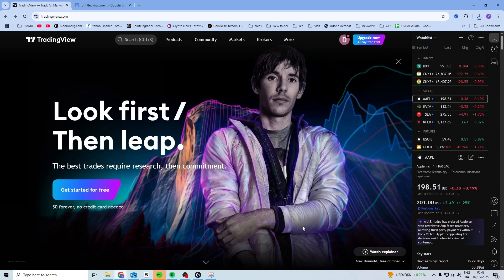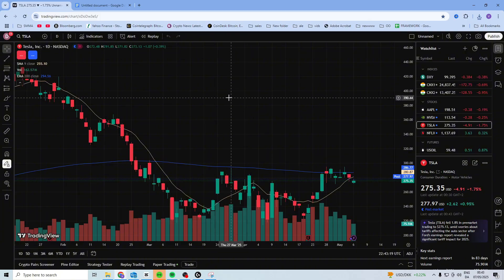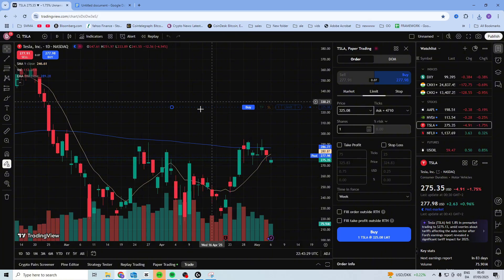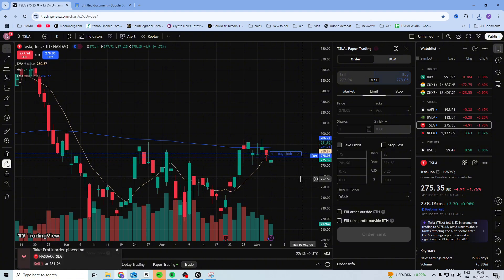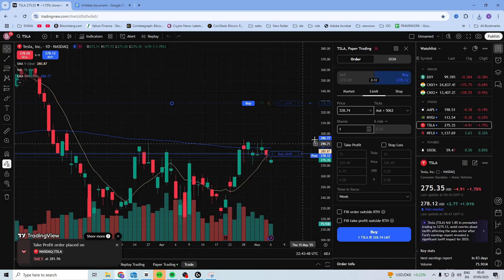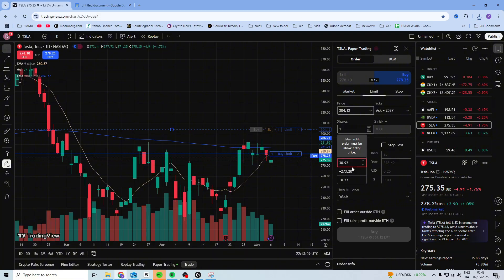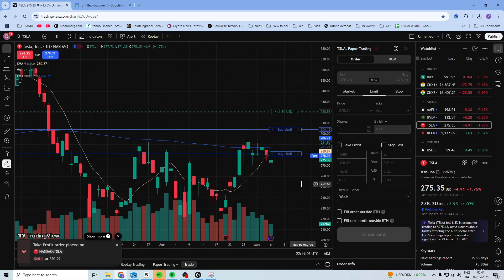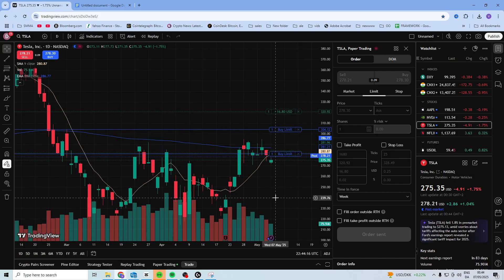How To Set Multiple Take Profits On TradingView - Full Guide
In this video I'll show you how to quick easy and fast make a take profit and make multiple take profits in TradingView. The method is very simple and clearly described in the video. Follow all of the steps & see how to create multiple take profit orders on TradingView!